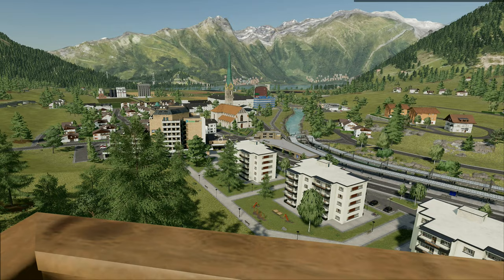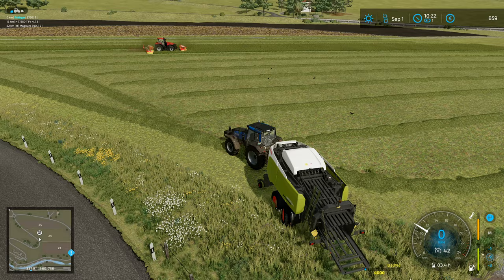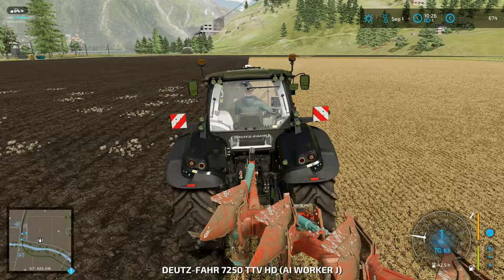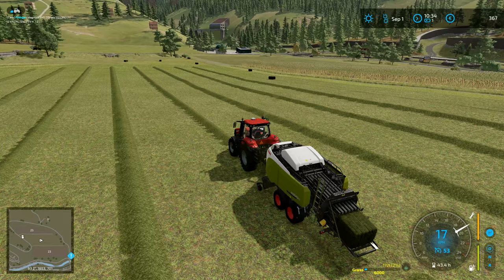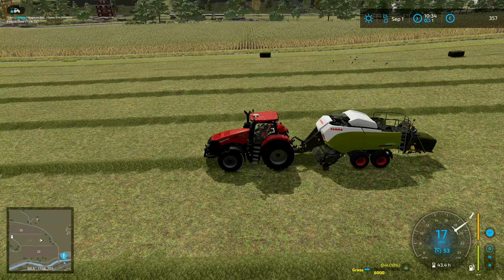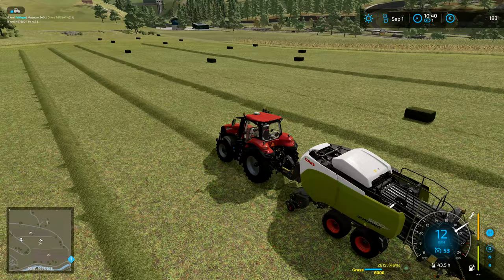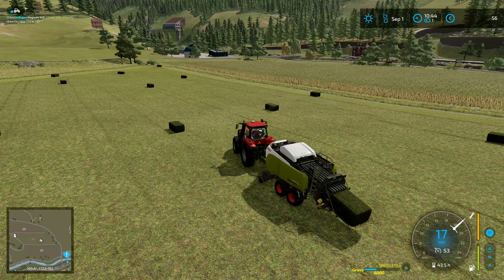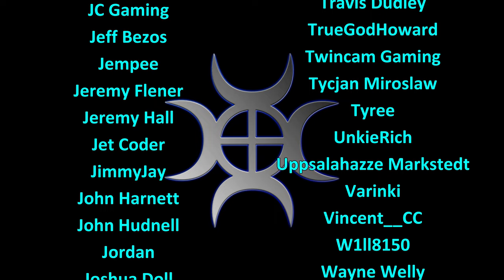Let's Play FS22, Hardcore #14: Baling Contract!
Taking on a baling contract in the hope that we can make some decent money with it.  We're also running a ploughing contract at the same time!